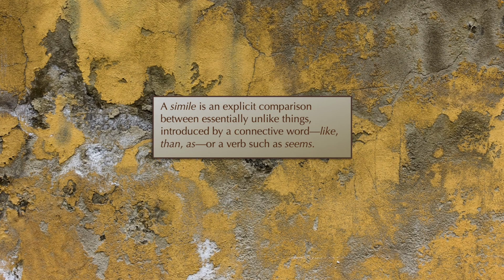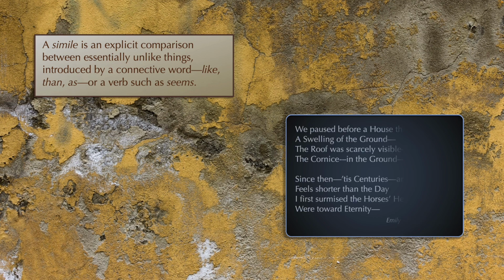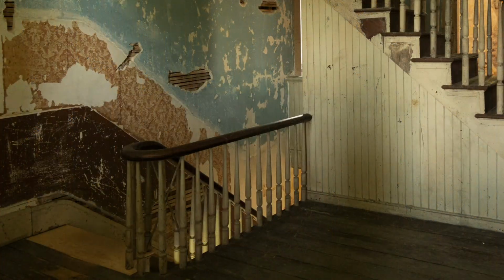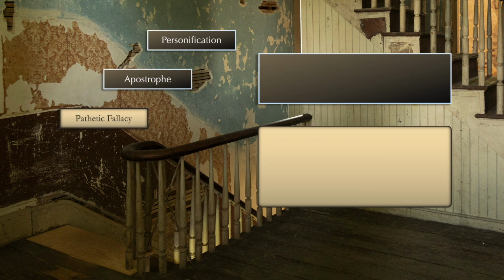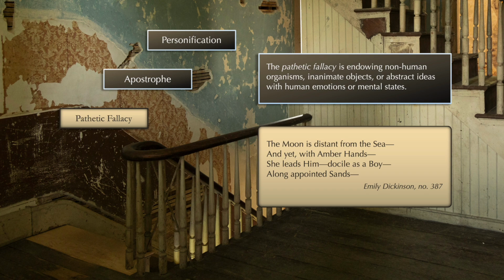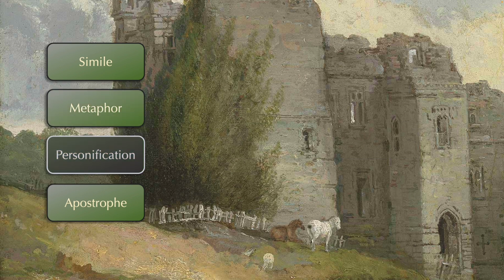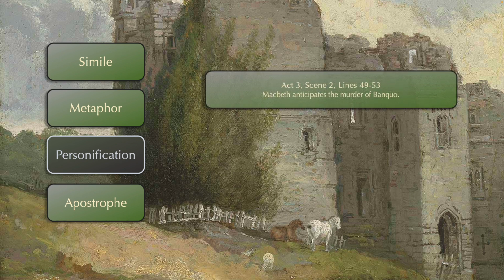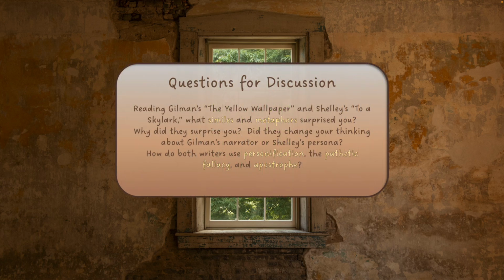Foundations of Literary Study 7 (Simile, Metaphor, and Personification)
An introduction to simile, metaphor, and personification with examples from Emily Dickinson.